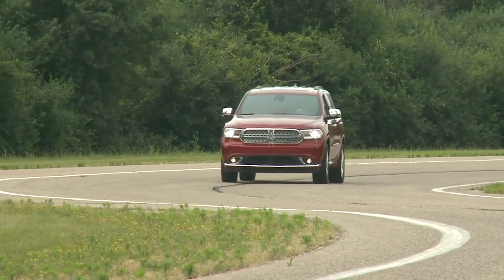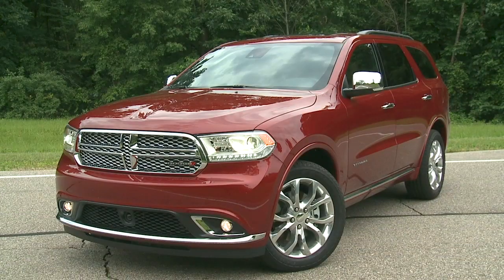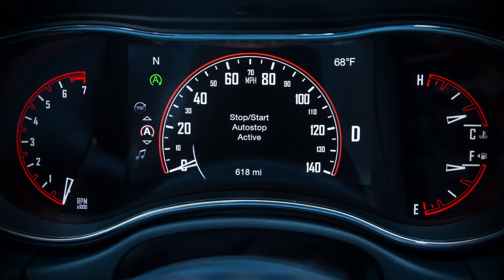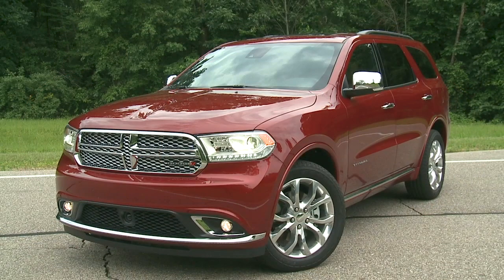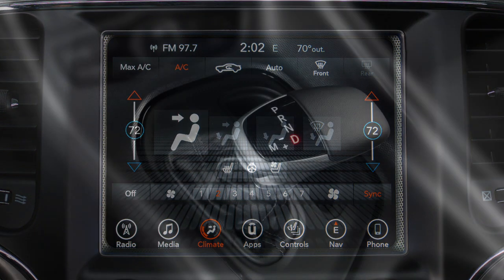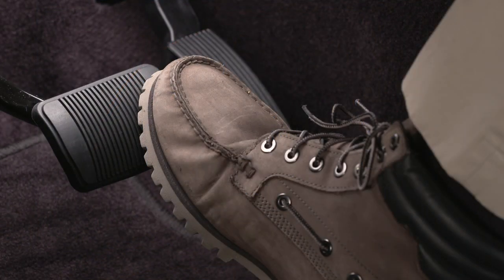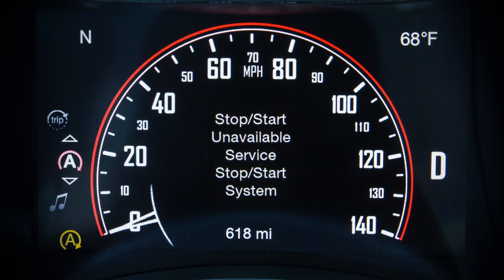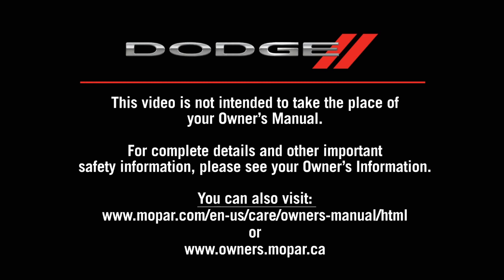Stop/Start System | How To | 2020 Dodge Durango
You may have noticed that, on occasion, your 2020 Dodge Durango shuts off while driving--specifically, when you come to a stop for a few moments. This is start stop technology, a fuel economy feature designed to promote fuel efficiency and improve gas mileage. The feature uses an autostop and autostart/restart feature to cut down on gas consumption while idling at a stop.

Transcript

[music playing]

If equipped, the engine Stop/Start function can save fuel and help reduce emissions. Stop/Start enables after every normal engine start and momentarily shuts the engine down when you bring the vehicle to a stop. It’s environmentally smart and improves fuel efficiency. What’s more, your vehicle has some key enhancements and upgrades - including a high-durability engine, starter and deep cycle battery - to handle the additional engine starts.
Now, certain conditions must be met before Stop/Start can engage. The vehicle must be completely stopped, the shifter in a forward gear and the brake pedal pressed. The system will then automatically turn off the engine during a vehicle stop. This may take some getting used to because the tachometer will fall to the zero position and climate control air flow may be reduced. Release the brake pedal or engage the accelerator to automatically restart the vehicle.
The vehicle may also start automatically, to maintain cabin comfort.
When the vehicle stops, a green icon on the instrument cluster lets you know Stop/Start is active. To check system status, use the controls on the left-hand side of the steering wheel to scroll to the Stop/Start page in your instrument cluster main menu. If vehicle speed is above the minimum speed threshold, and all necessary conditions are met, you’ll see a “Stop/Start Ready” message. When stopped and the icon is green, you’ll see “Stop/Start Auto Stop Active.”
This is a smart system. Prior to engine shutdown, Stop/Start checks many safety and comfort conditions. If the green icon does not appear at a stop, you can go to the Stop/Start page in your instrument cluster to see which condition is currently preventing Auto Stop activation. Here are some conditions that can inhibit Auto Stop:

• The Driver’s seat belt is not buckled
• Driver door is not closed
• Cabin heating or cooling is in progress and an acceptable cabin temperature has not been reached
• The transmission is not in a forward gear
• The hood is open
• Battery temperature is too warm or too cold
• Low battery charge
• Driving on a steep grade
• Climate control is set to full defrost mode at high blower speed
• Climate control is set to MAX A/C
• Engine has not reached normal operating temperature
• Vehicle is in 4LO transfer case mode
• Insufficient pressure on brake pedal
• Engine temp is too high
• Minimum speed threshold has not been met after a previous auto stop
• Sharp-angled steering maneuver

You may drive the vehicle several times without Stop/Start ever entering Ready mode given more extreme conditions of the items just mentioned. Again, check out the Stop/Start page in your instrument cluster to find out why the system isn’t ready to activate.
If you encounter a Stop/Start issue requiring dealer service, you’ll see a yellow icon when the vehicle is stopped.
Remember, Stop/Start turns on automatically at engine start. To turn it off manually - just push the Stop/Start switch. The switch light will appear to let you know the system is off. Push the switch again to reactivate the system. The switch light will go out to let you know the system is back in automatic mode.